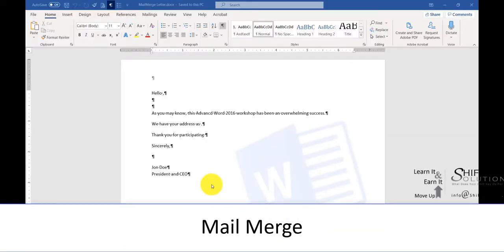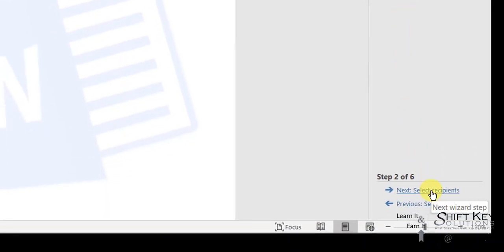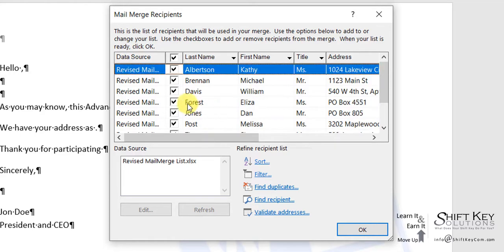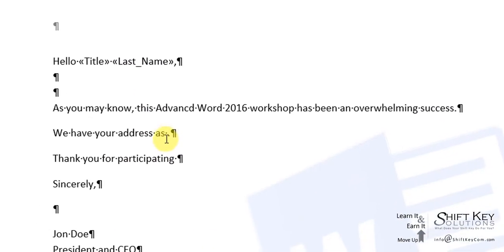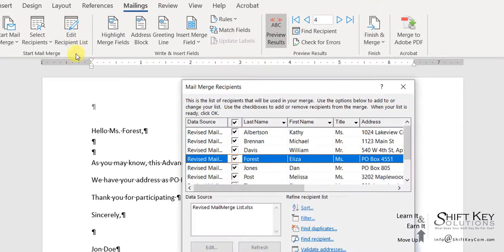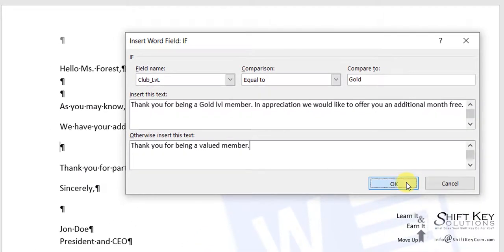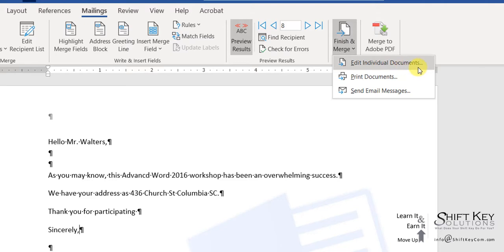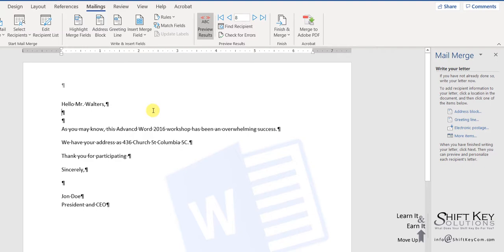Word - Mail Merging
Mail Merging in Word. With extra tips and tricks.